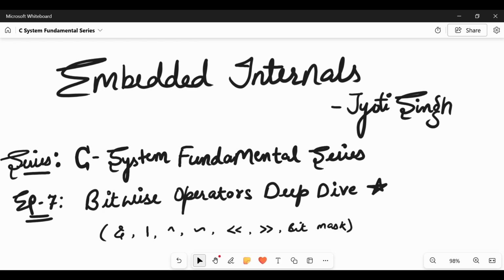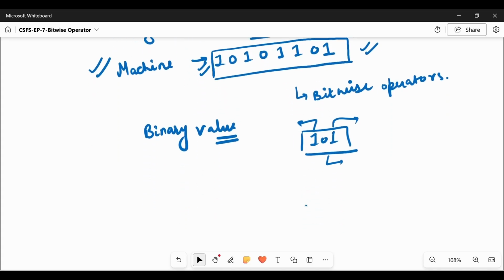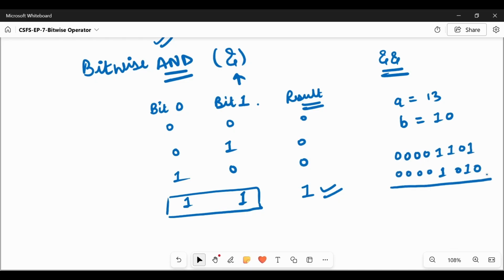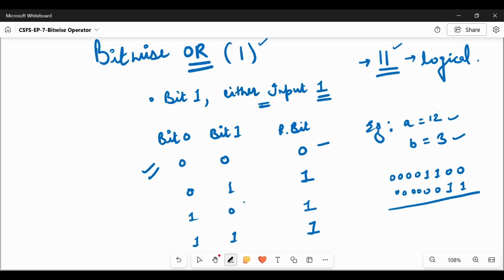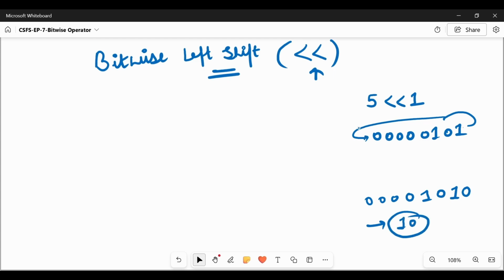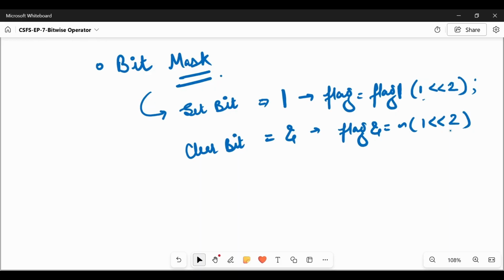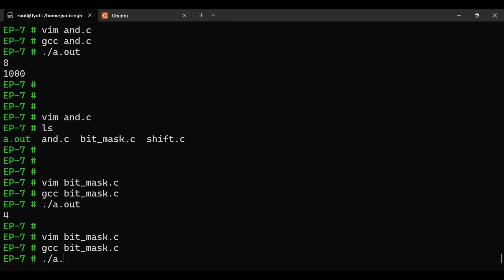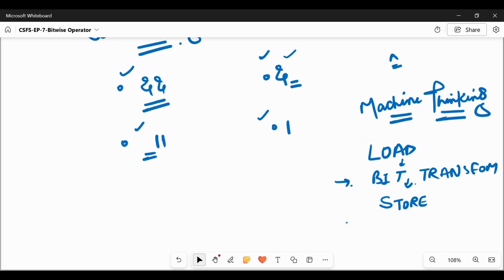Mastering Bitwise Operators for Embedded C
In this EP-7 of C System Foundations Series, we explore bit-level programming and how software directly manipulates hardware using bitwise operations.

Topics Covered:
✔ AND (&), OR (|), XOR (^)
✔ NOT (~) Operator
✔ Left Shift & Right Shift
✔ Bit Masks
✔ Setting, Clearing & Toggling Bits
✔ Hardware Register Programming Basics